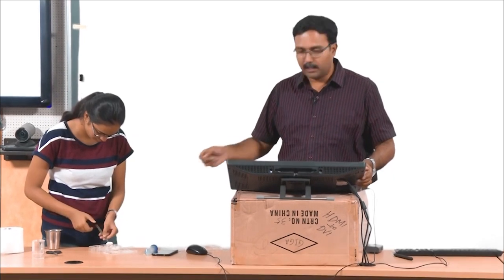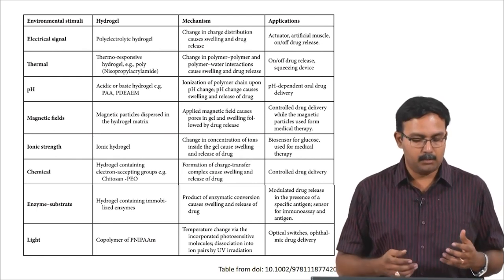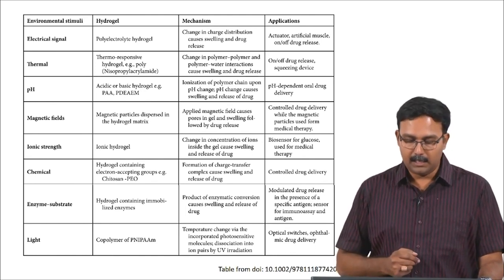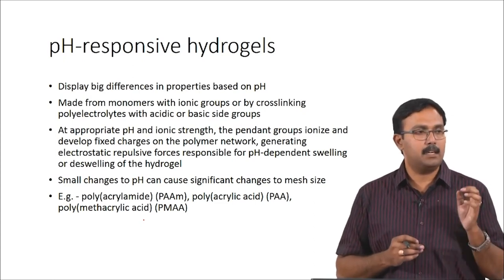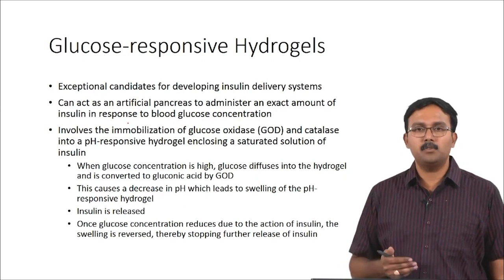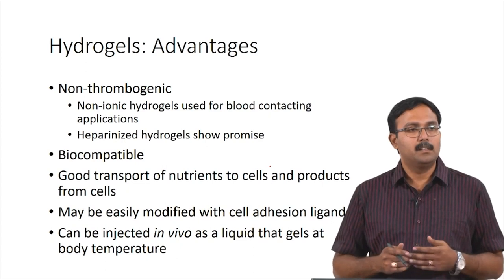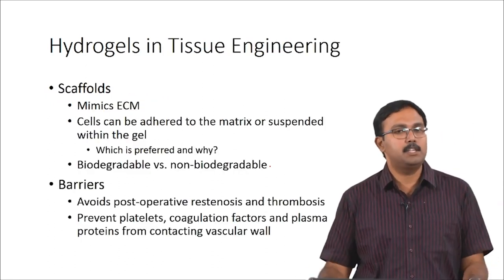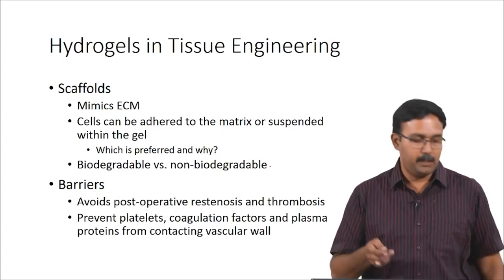Hydrogels - Part 2 .